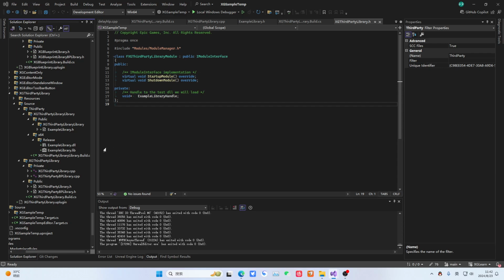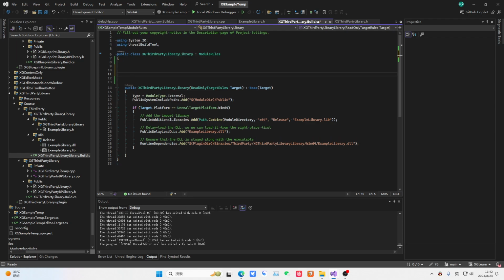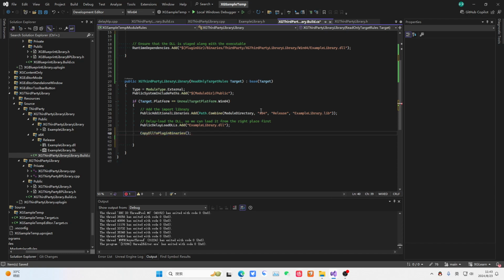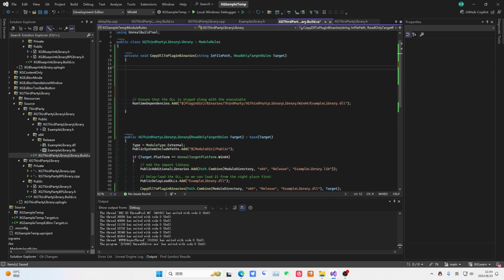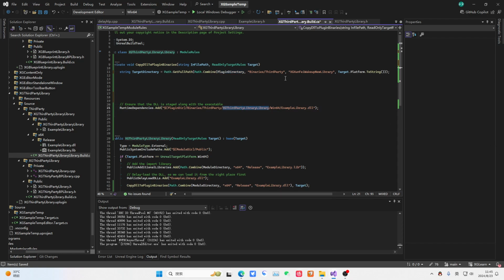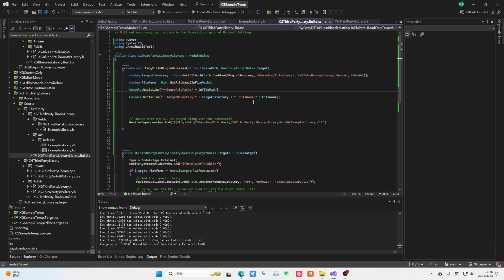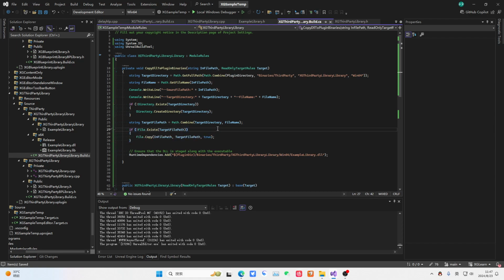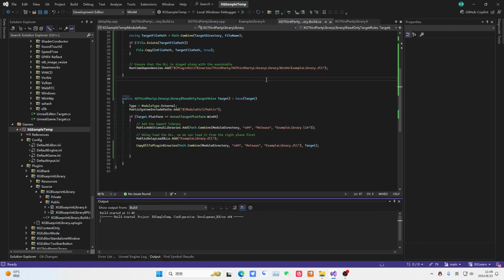UEC++ From Basics to Advanced | M20-007: Auto-Copy DLL and Resources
This video shows how to automate the deployment of DLL files and associated resources during the Unreal Engine build process using custom build steps and module rules. Manual DLL copying is error-prone and does not scale across multiple developers or CI/CD pipelines, making automation essential for professional plugin development.

We implement post-build events in .Build.cs using RuntimeDependencies to automatically copy DLLs to the correct output directories. The approach covers staged binaries for Development and Shipping configurations, handling debug symbol files alongside release DLLs, and deploying resource bundles like configuration files and shader binaries that your plugin requires at runtime.

By the end of this lesson, you will have a fully automated deployment pipeline that ensures all external dependencies are correctly placed every time you build, eliminating a major class of packaging bugs and streamlining your development workflow.